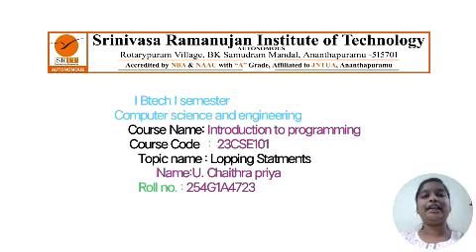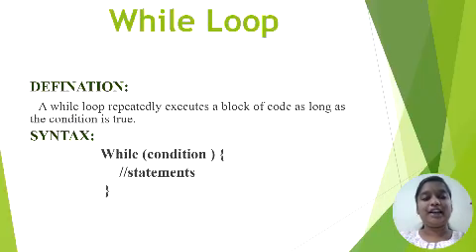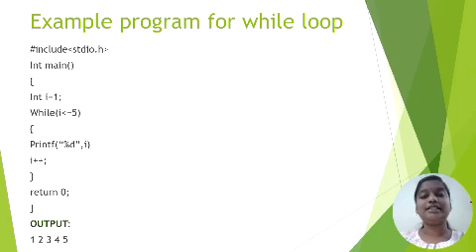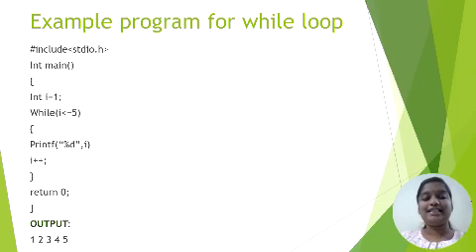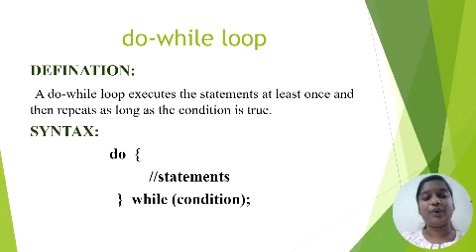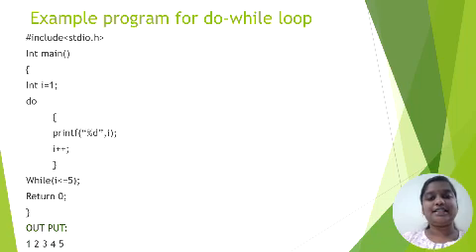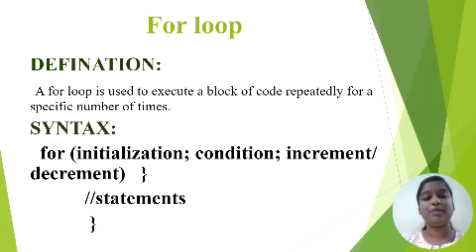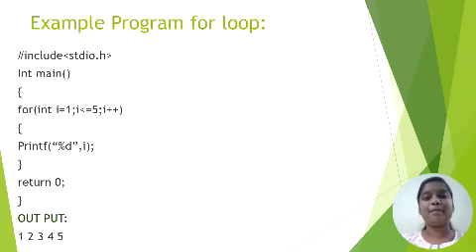Ip looping statements